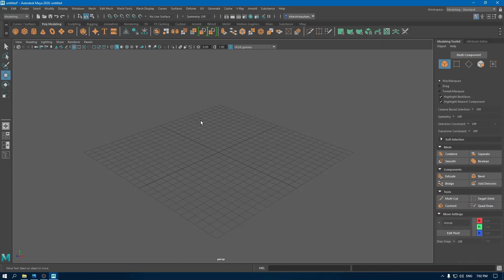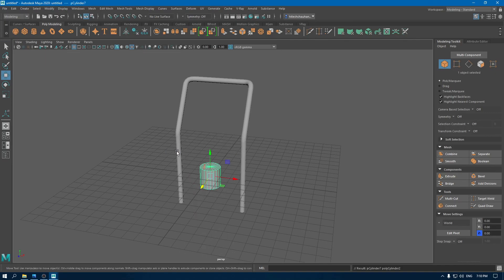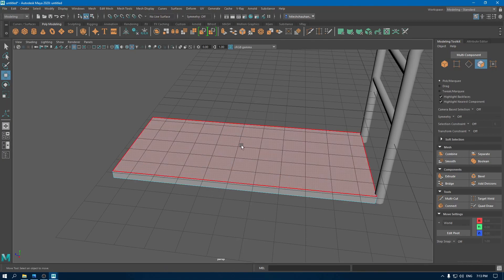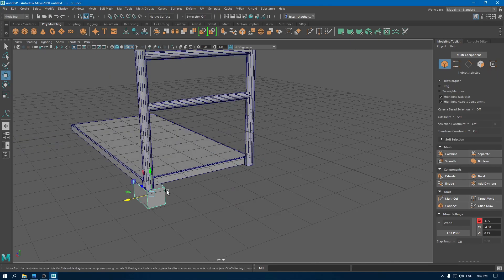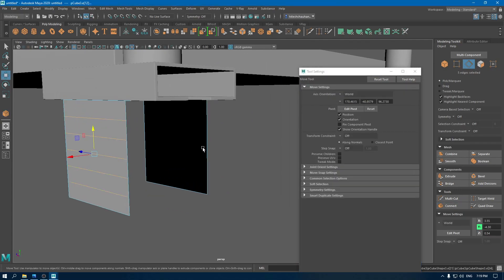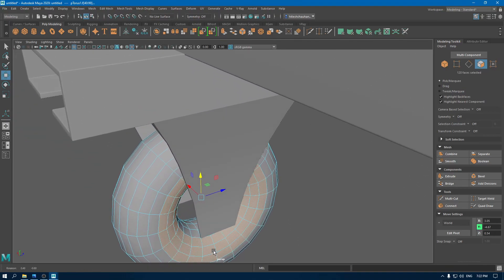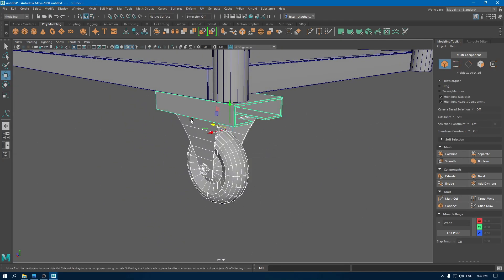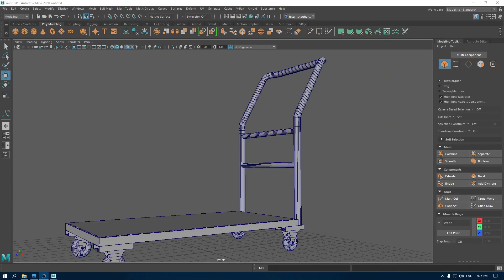Maya 3D Modeling Tutorial | Platform Trolley | Part - 1 : Modeling | Game Assets Modeling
Do you want to get started in game assets modeling and level designing but don’t know where and how to begin?

In this video we are going to learn everything about how to model, texture and render this prop using Autodesk Maya, Substance Painter and Marmoset Toolbag.